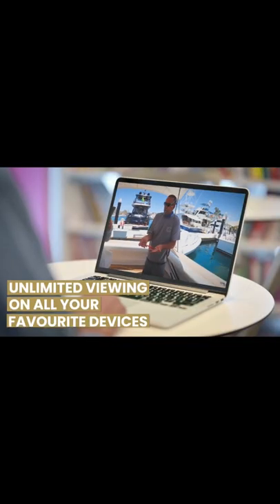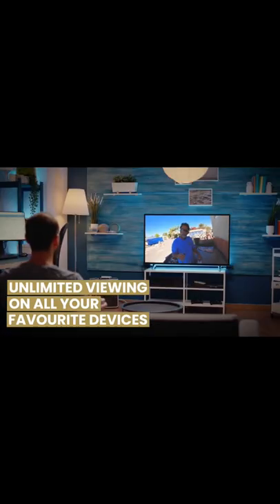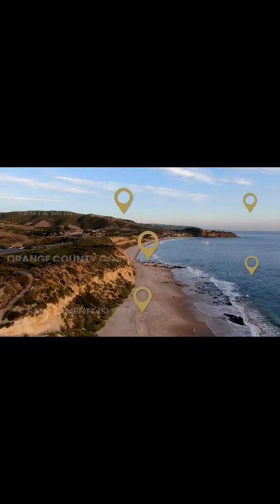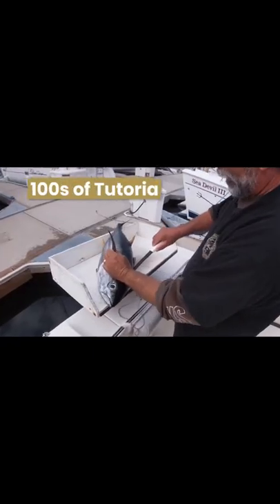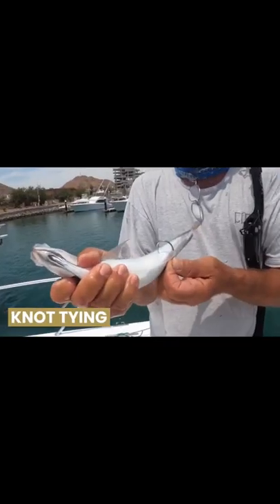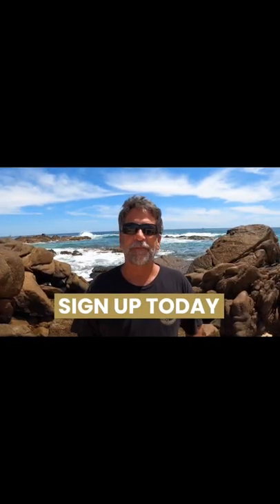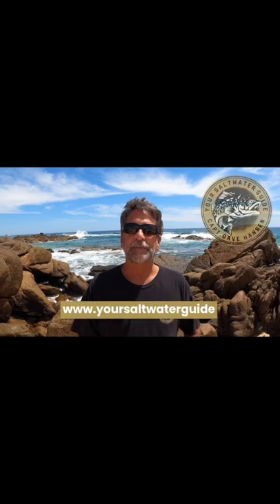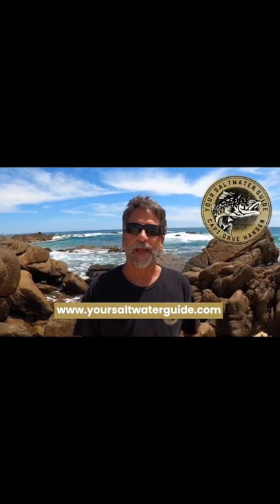Do you want to learn how to fish, take care of your boat or improve your fishing game?